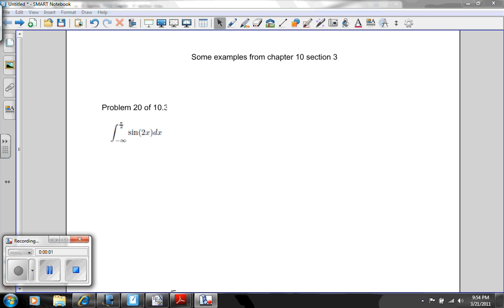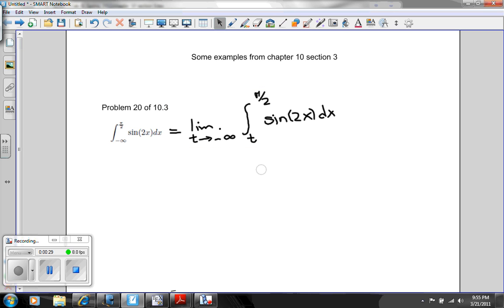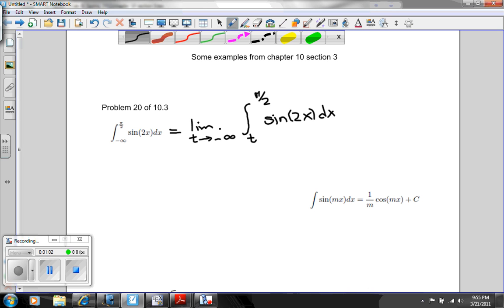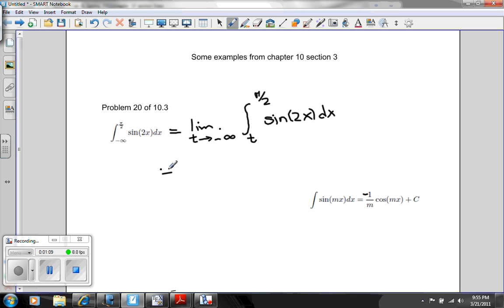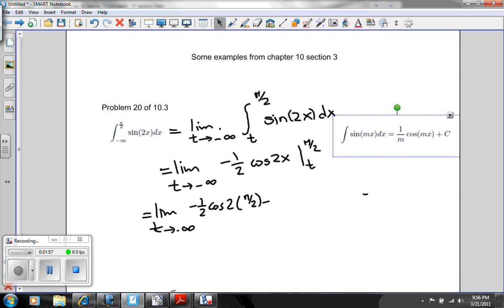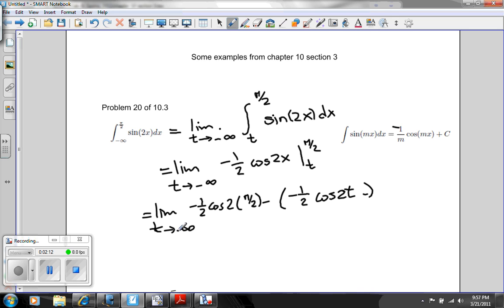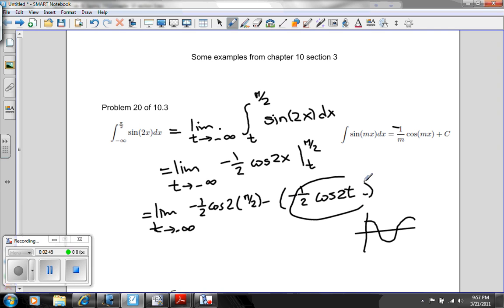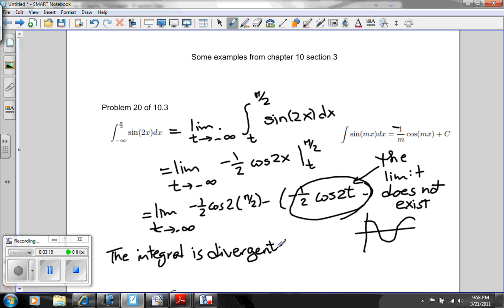chapter10 problem 20